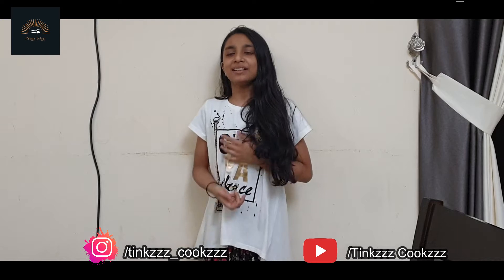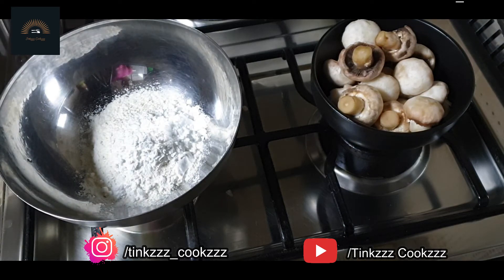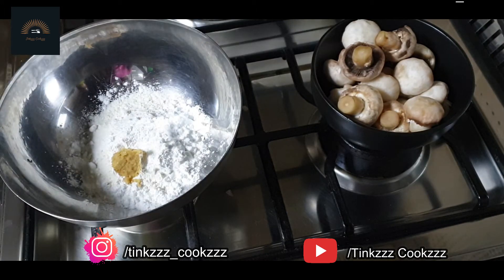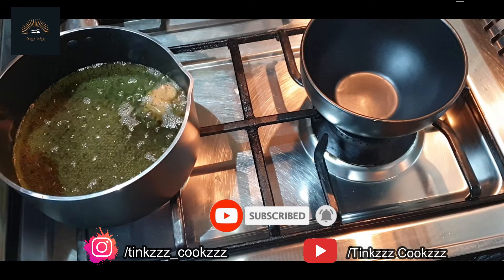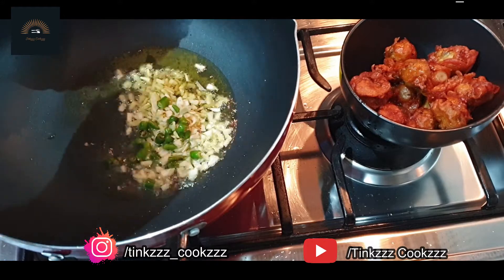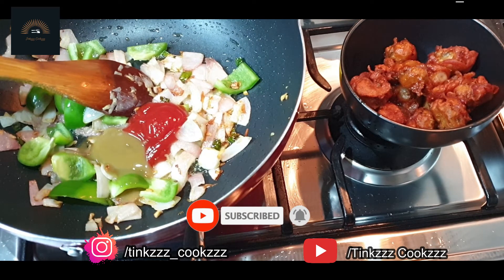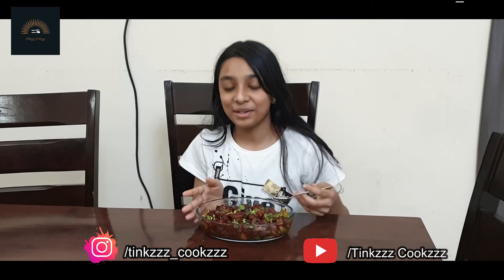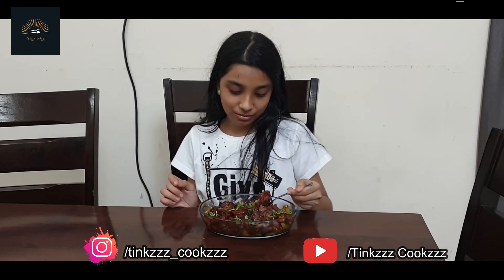Easy 10 min Mushroom Chilli / Ep-142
Hello Viewers,

Please try it in your home and kindly leave us your feedback and comments in our comment box. Your comments are valuable.

Tinkzzz Cookzzz